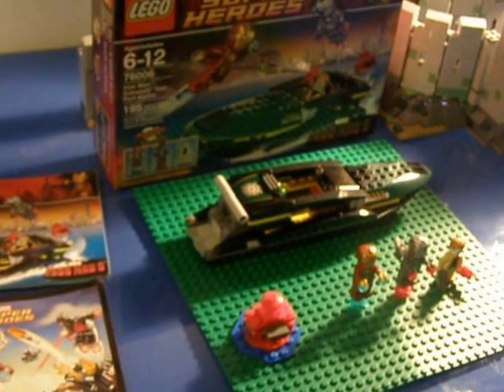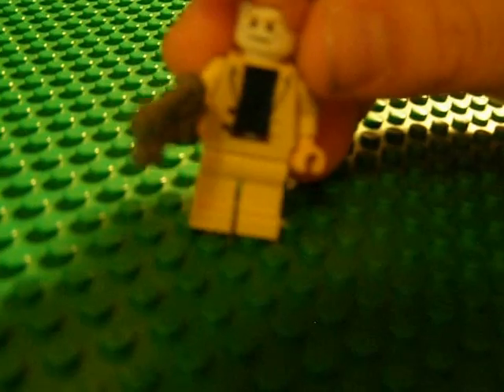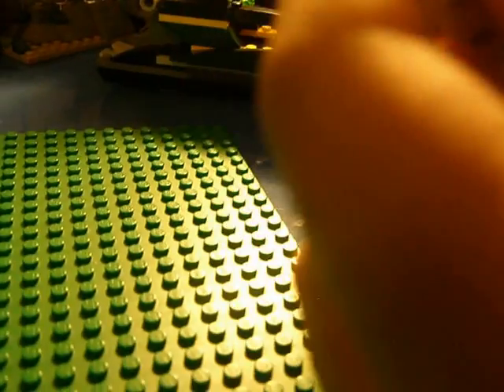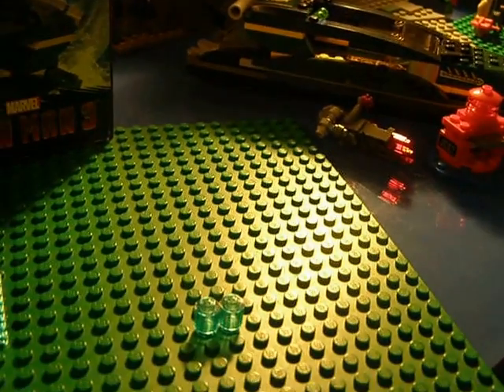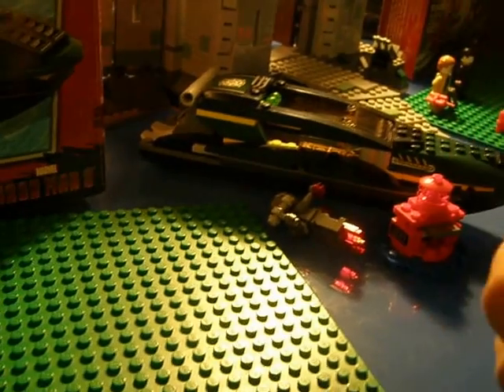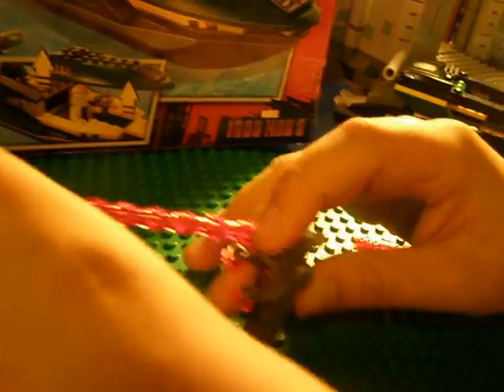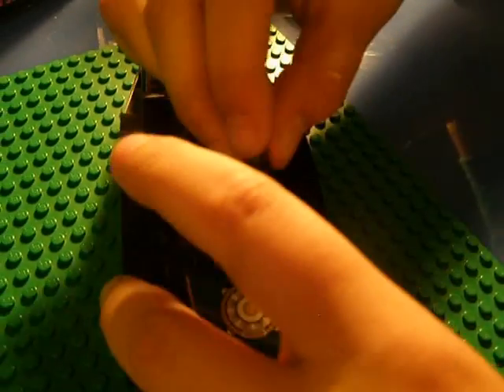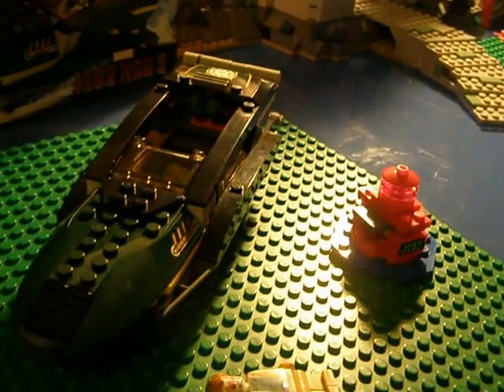Lego Marvel Super Heroes #76006 Iron Man Extremist Seaport Battle Review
Here is my video review of the Iron Man 76006 Lego set I just got.